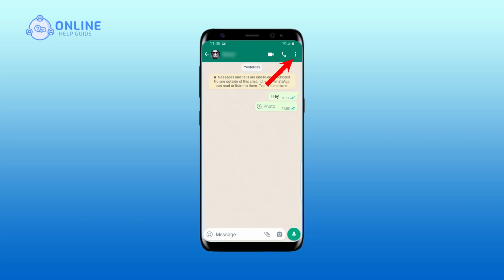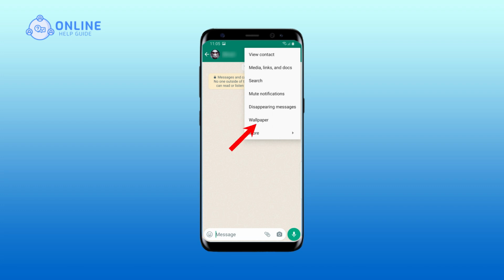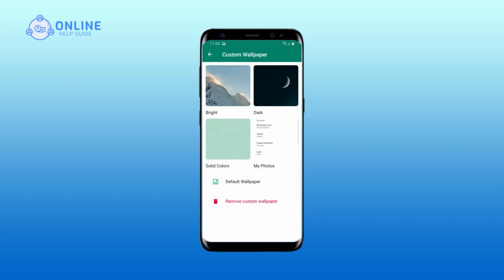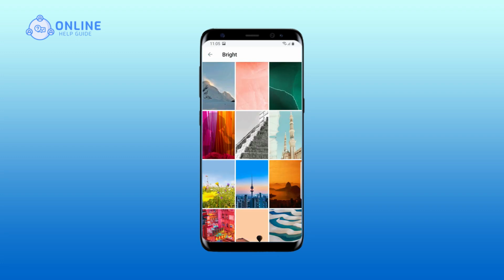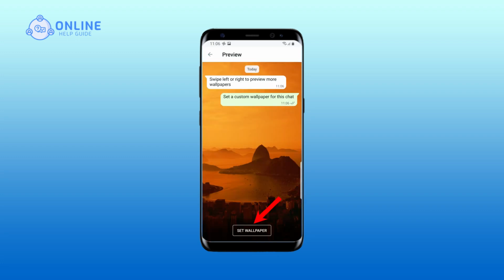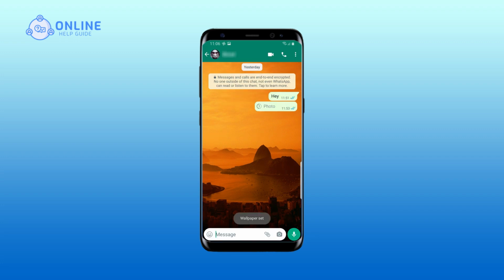How to Change Wallpaper for Individual Chats on WhatsApp | WhatsApp Guide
Want to set a different wallpaper for specific chats on WhatsApp? This video tutorial will show you how to change the wallpaper for individual chats. By following our step-by-step instructions, you can add a personal touch to your conversations by selecting unique wallpapers for specific chats. Watch this video and learn how to change the wallpaper for individual chats on WhatsApp.